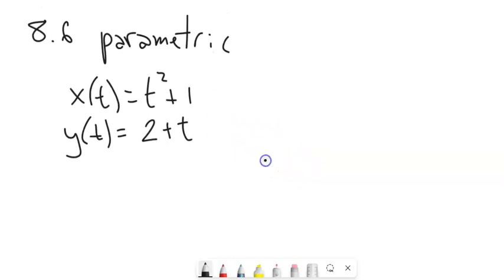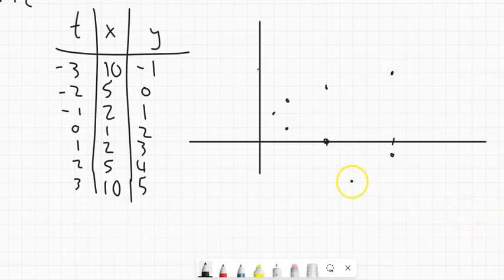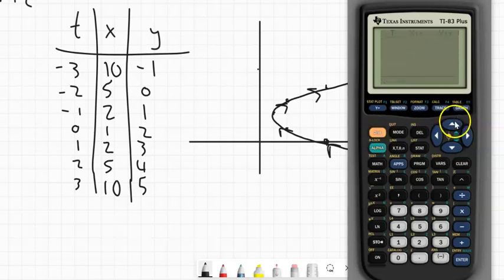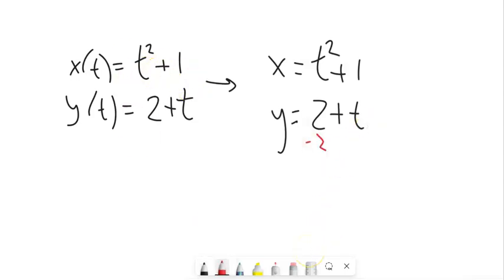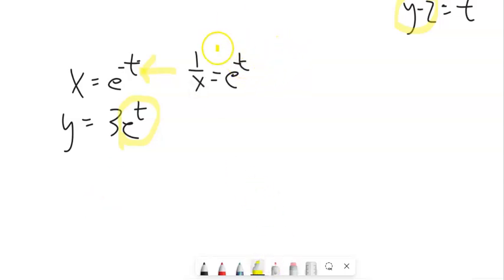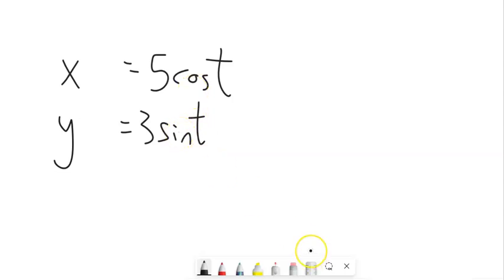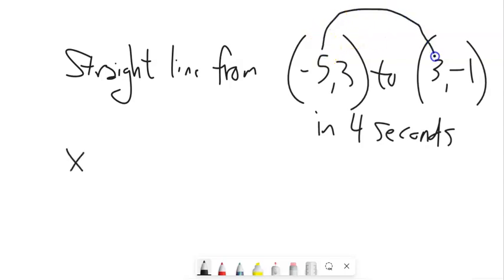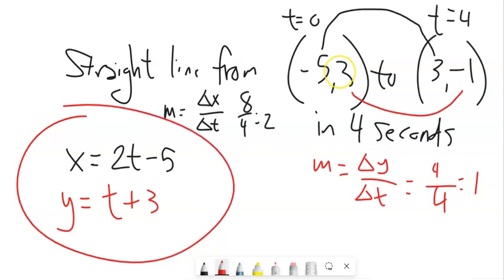m142 8 6